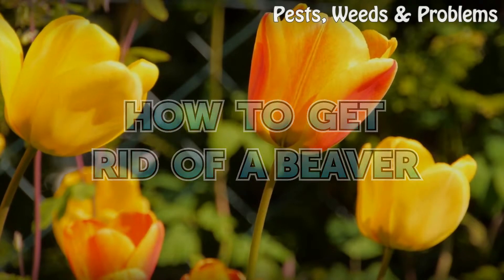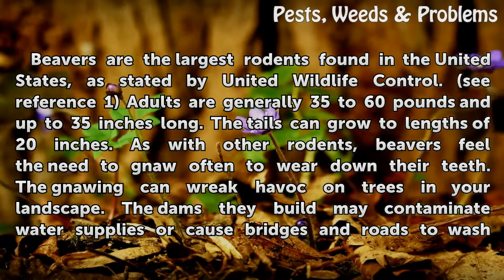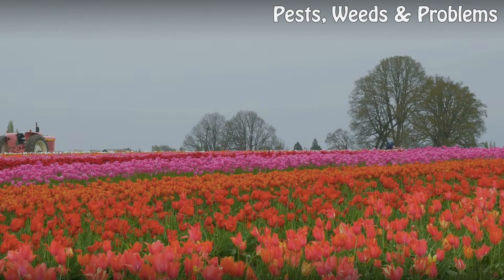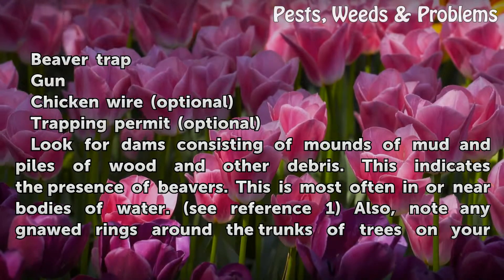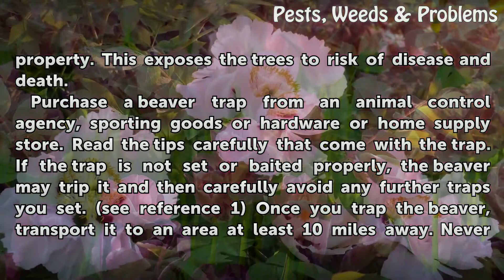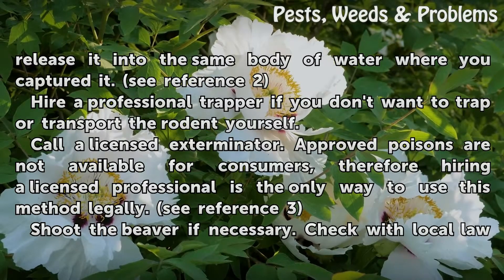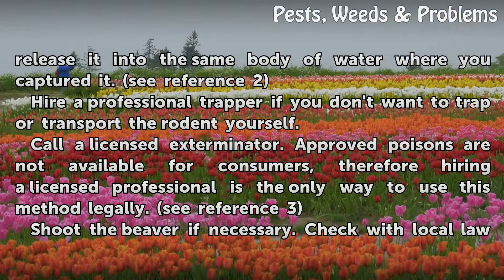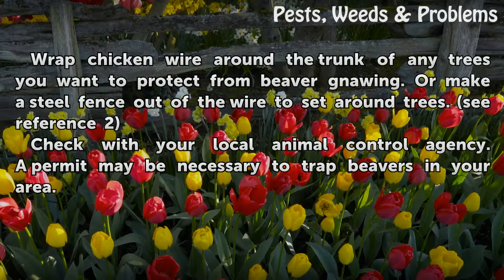How to Get Rid of a Beaver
How to Get Rid of a Beaver. Beavers are the largest rodents found in the United States, as stated by United Wildlife Control. (see reference 1) Adults are generally 35 to 60 pounds and up to 35 inches long. The tails can grow to lengths of 20 inches. As with other rodents, beavers feel the need to gnaw often to wear down their teeth. The gnawing...

Table of contents How to Get Rid of a Beaver
Things You'll Need 00:49
Tips & Warnings 02:14